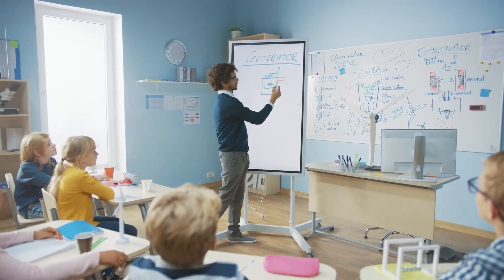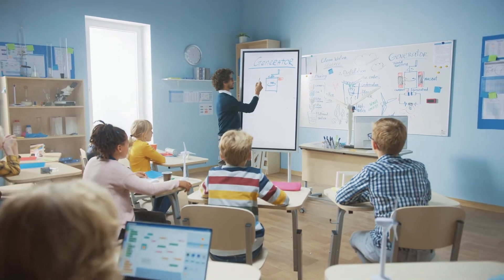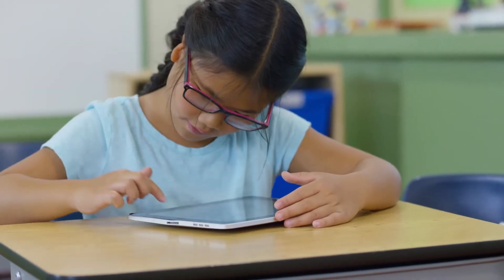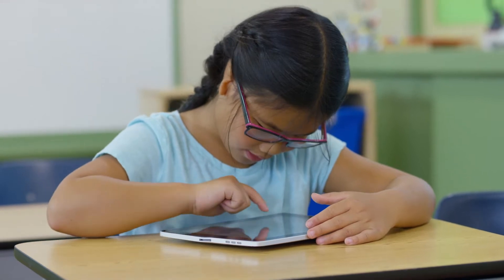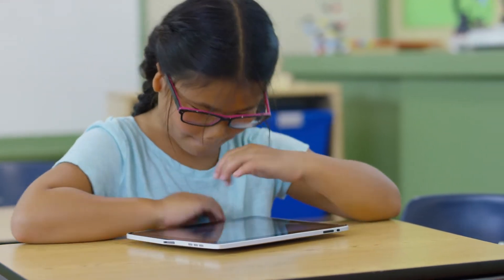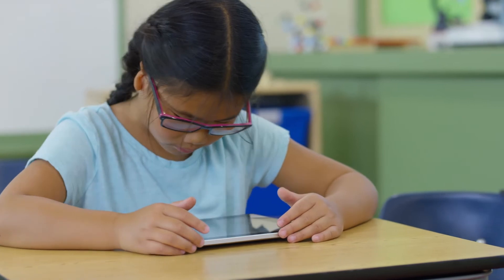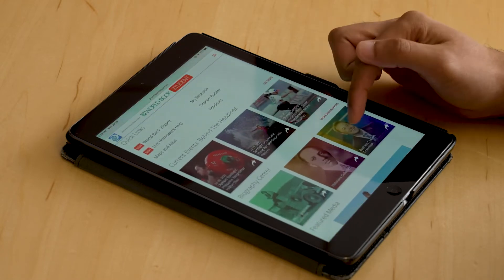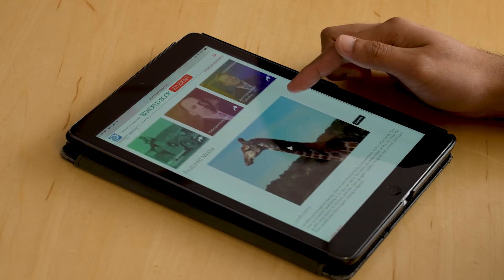Introducing World Book Wizard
World Book Wizard is an adaptive learning platform that allows all students to achieve success and build confidence in their learning! With a comprehensive set of curriculum-based drills, Wizard is smart, personalized, and a proven way to help students master skills in core subject areas (Math, Science, Social Studies, and Language Arts).